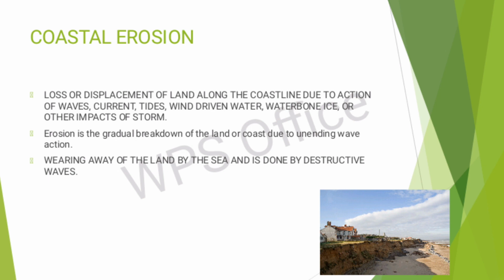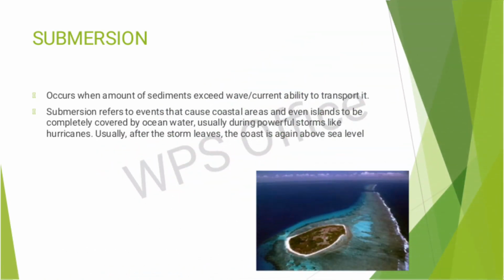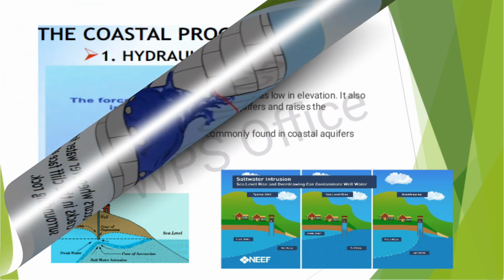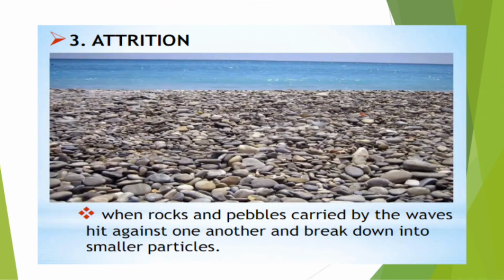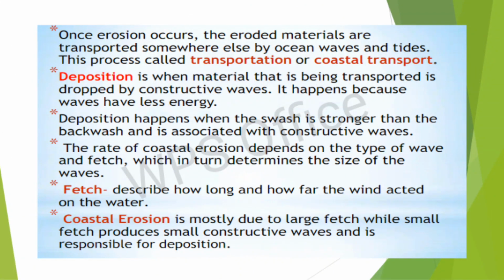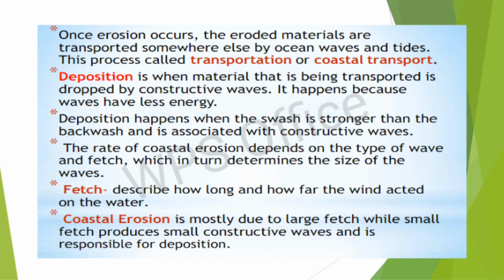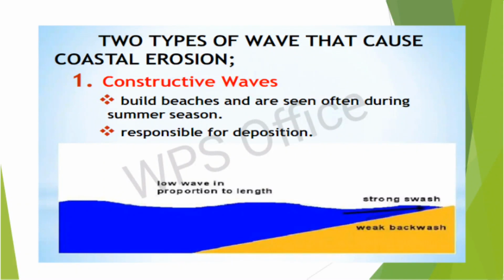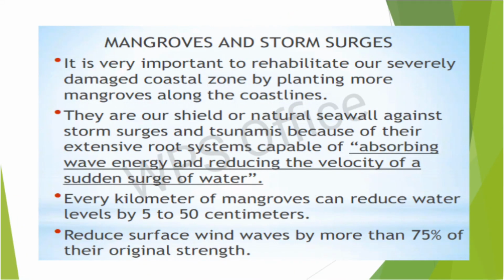earth life science PT G11-IT 4